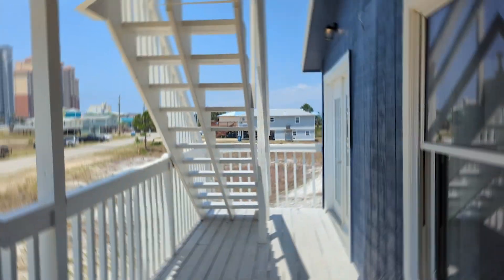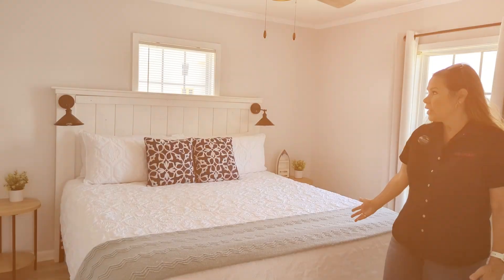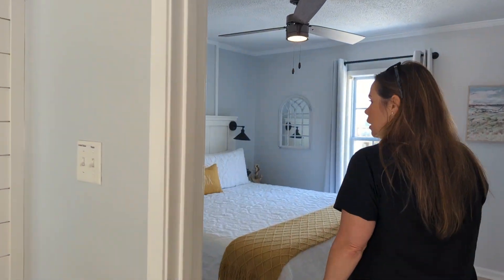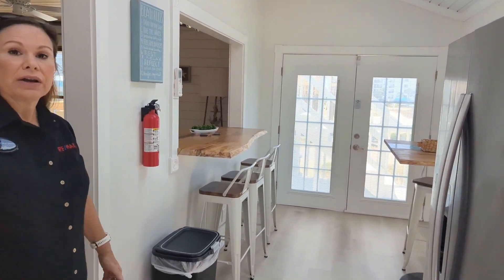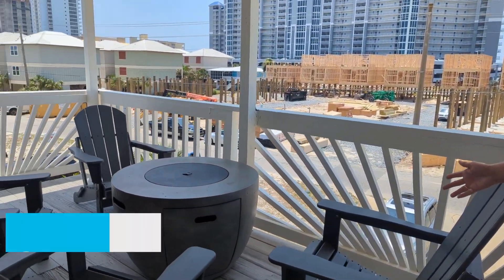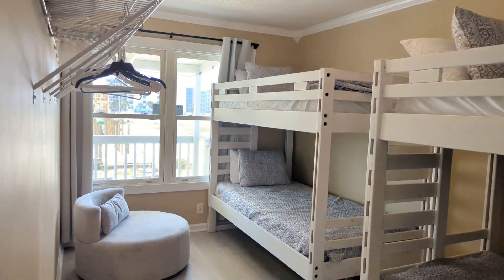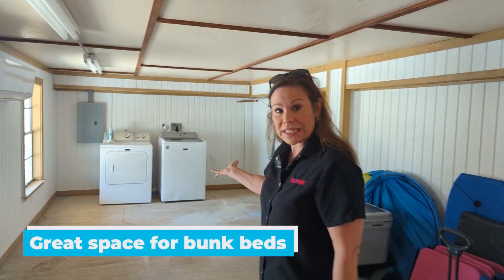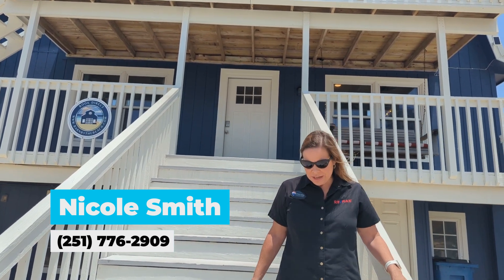Big Beach House located at 450 E. 1st Street in Gulf Shores, AL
Enjoy Gulf views and the convenience of walking distance to restaurants, shopping, and markets!
- 4 bedrooms/3 bathrooms
- Fully renovated to offer a luxurious coastal vibe
- Custom furniture throughout
- As furnished, it sleeps 12 but has potential to sleep 18
- Walking distance to the beach

📍450 E. 1st Street, Gulf Shores

- Nicole

* Listing courtesy of Kristine Holmin with RE/MAX Gulf Shores *

Check out this month's video updates with important statistics and graphs about the local Coastal Alabama real estate market trends and view tours of homes and condos for sale with Gulf Coast Real Estate Updates from Nicole Smith at RE/MAX of Gulf Shores, Alabama.

for local Baldwin County, Alabama and Perdido Key, Florida real estate market updates, including homes for sale and condominiums for sale, whether you're looking for an investment property, second home, or vacation home in Gulf Shores, Orange Beach, Foley, Elberta, Lillian, Magnolia Springs, or Perdido Key.